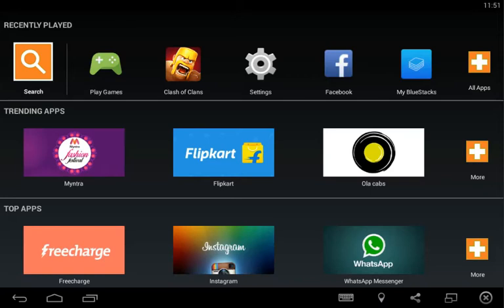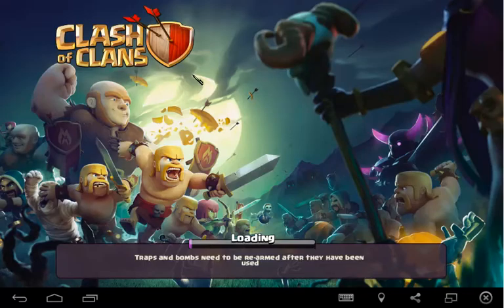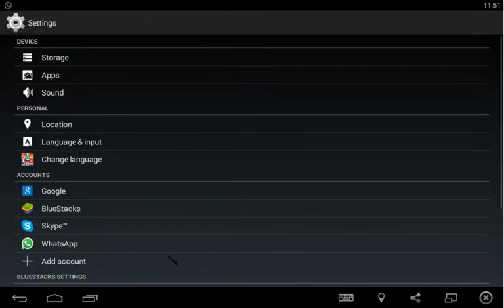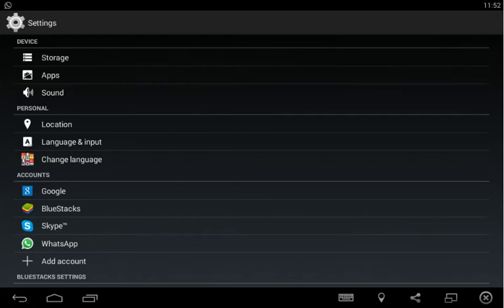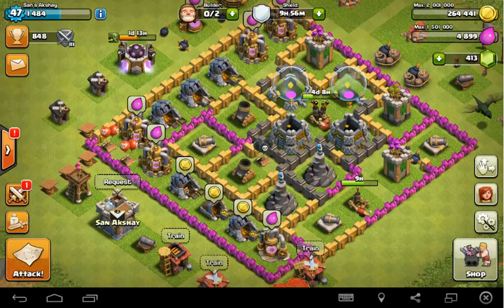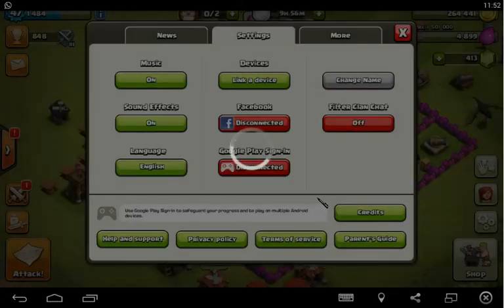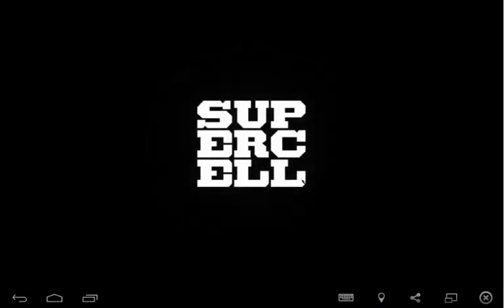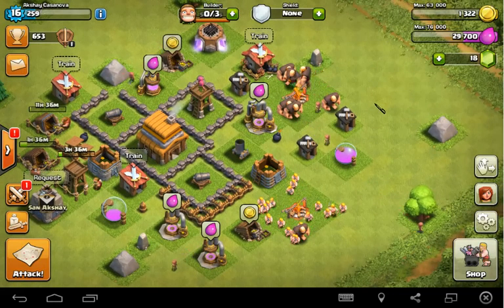switch accounts in clash of clans using bluestacks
this is the easiest way to switch accounts in online games